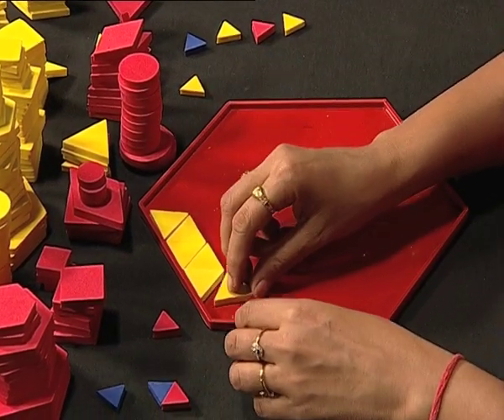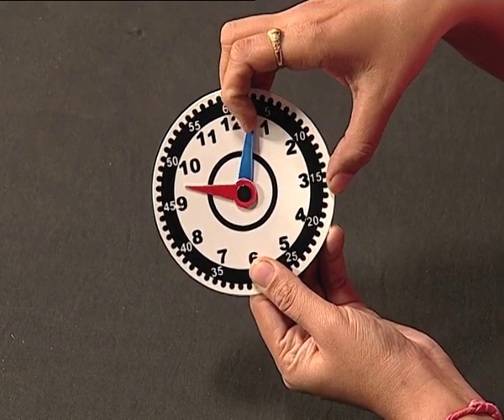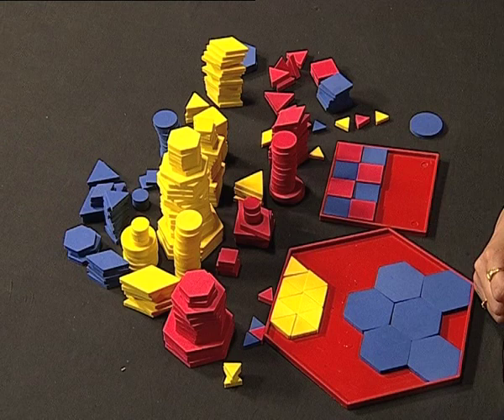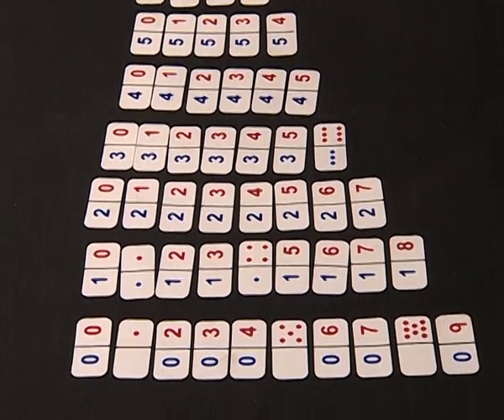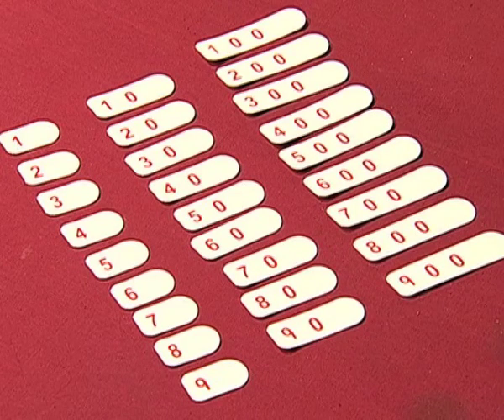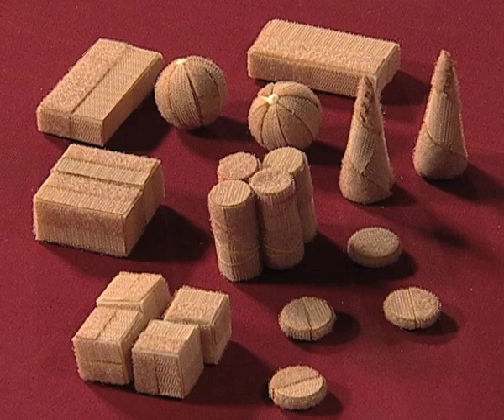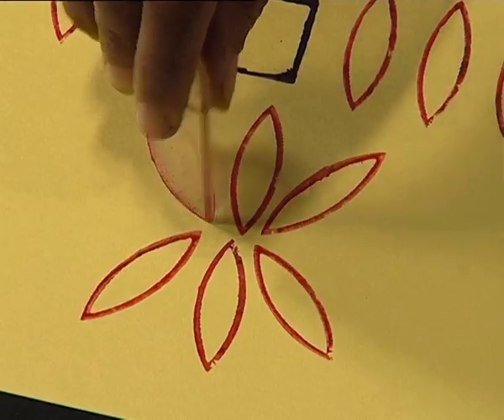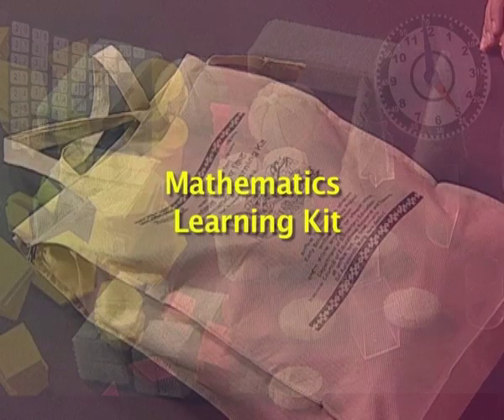Introduction to Mathematics learning kit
This program is based on an Introducing the Mathematics learning kit for classes 1 and 2